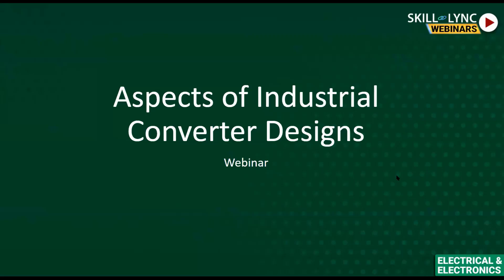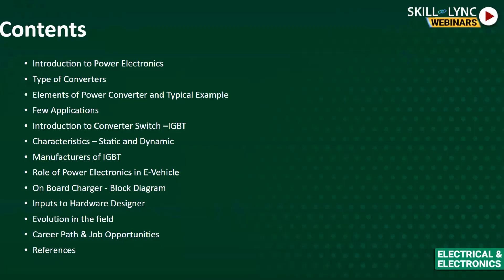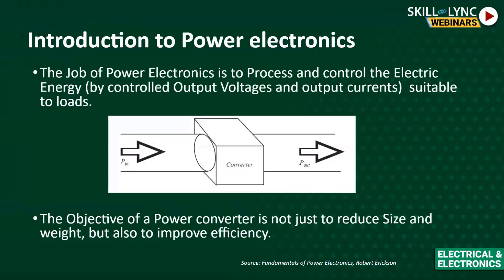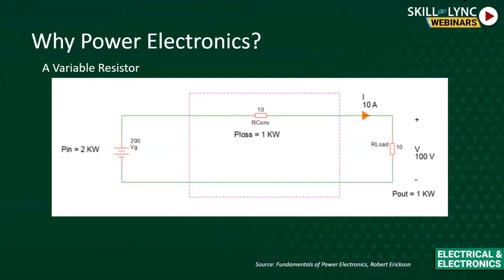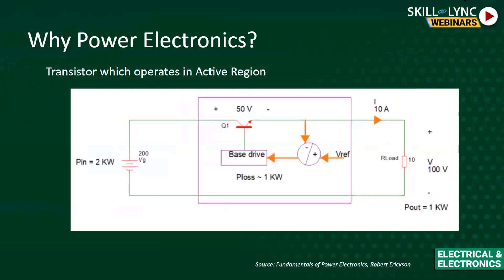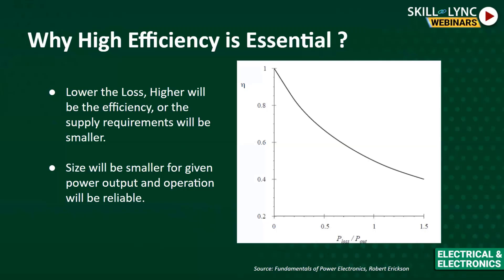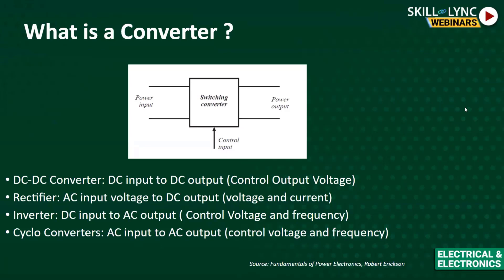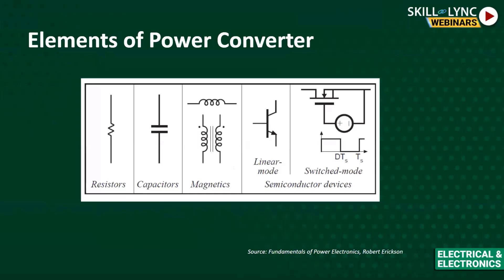Design Concepts of Power Electronic Converters for Industries (Part - 1) | Skill-Lync | Workshop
In this webinar, we will see the “Design Concepts of Power Electronic Converters for Industries”. Our instructor discusses types of converters, elements of a power converter with example and role of power electronic converters in E-vehicle, evolution in the field etc. We also discuss the various career paths and job opportunities.

1. Skill-Lync is an e-learning platform for Engineering students with 1000+ positive reviews on Google.
2. Learn industry-oriented technical skills.
3. Work on 15+ Industry oriented projects. Create a strong profile that will help you get recruited.
4. Have a look at the profile of a student of ours
5. Attend live video conferencing support sessions every week.
6. Interact with industry experts and Skill-Lync support team 24/7 to get your doubts clarified
7. Get recruited with help from our placement assistance team.